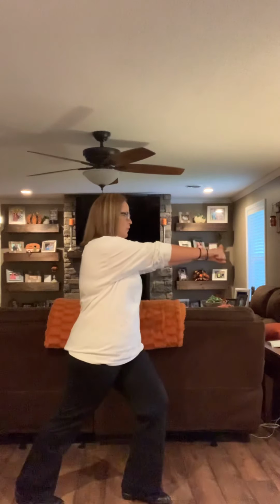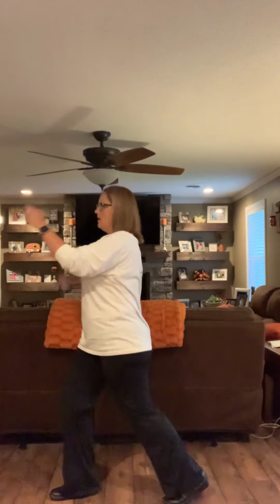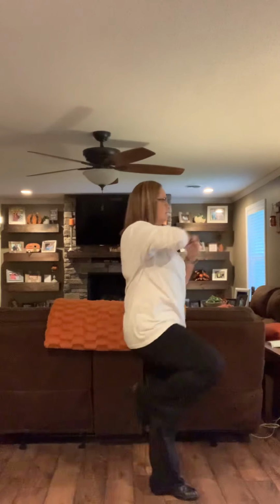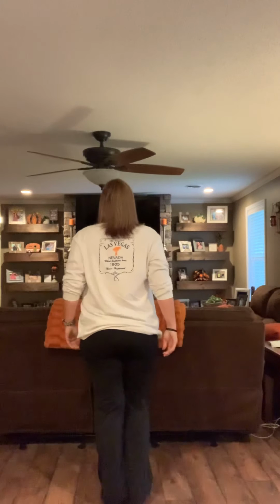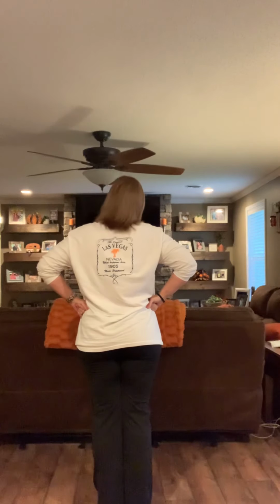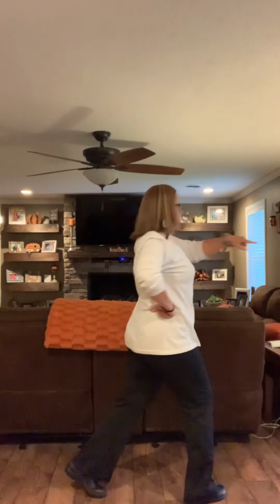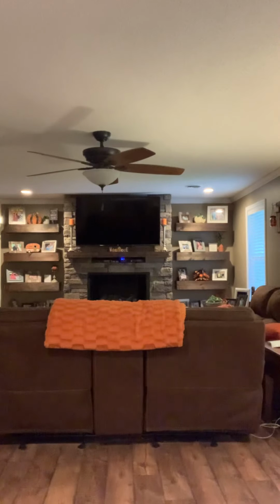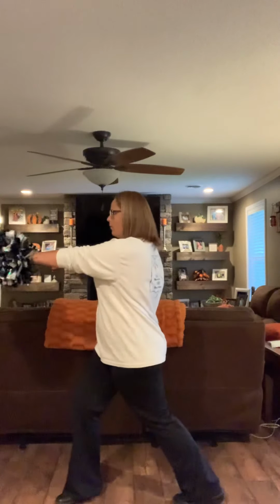OFFENSE - Move It, Down the Field, Go That Way **